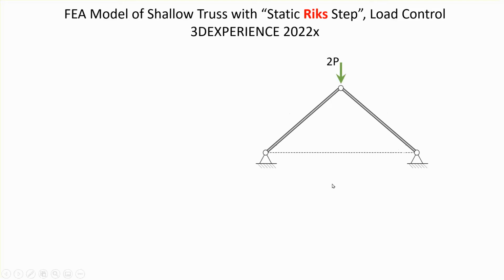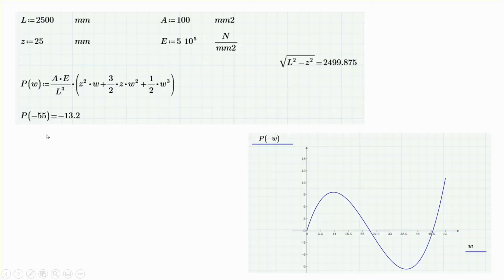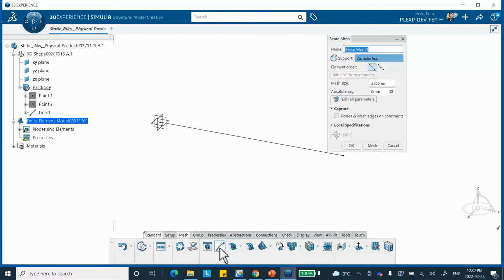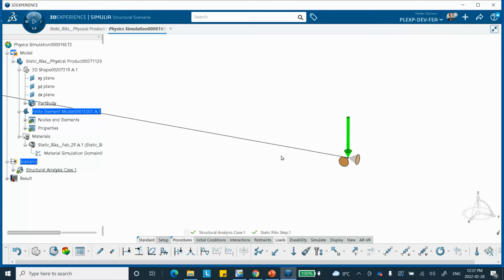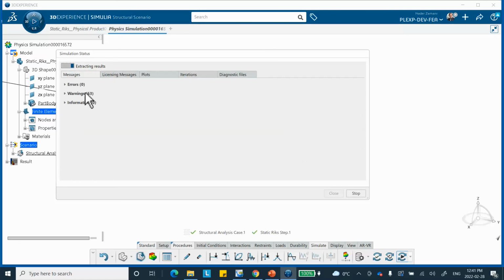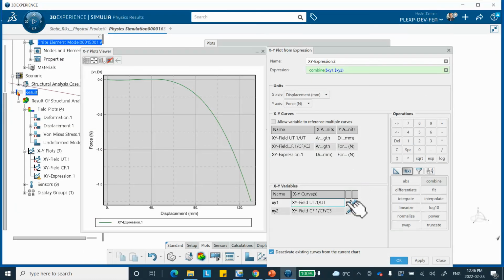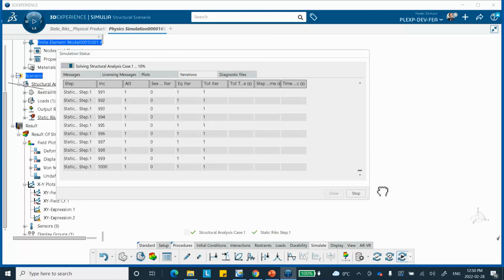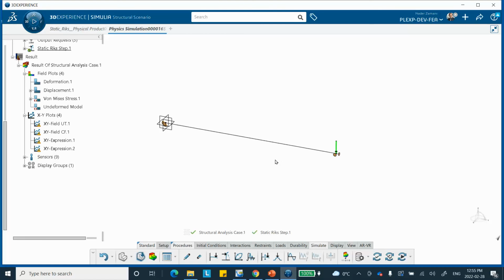FEA Shallow Truss Riks Step 3DEXPERIENCE 2022x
FEA, Shallow Truss, Static Riks Step,  3DEXPERIENCE 2022x